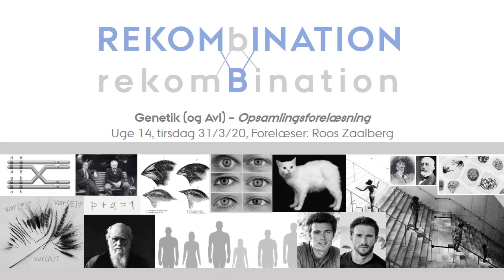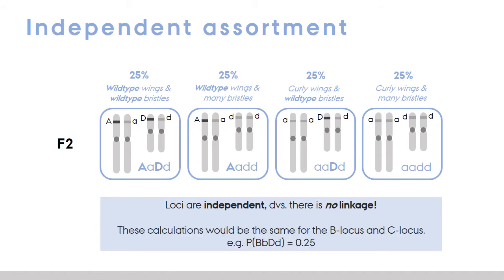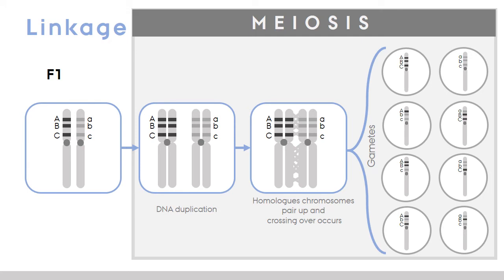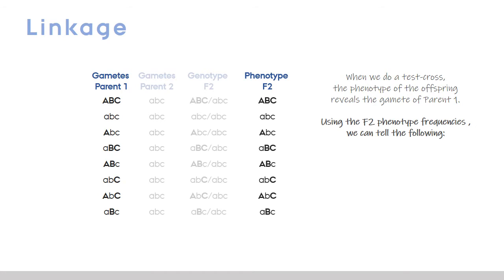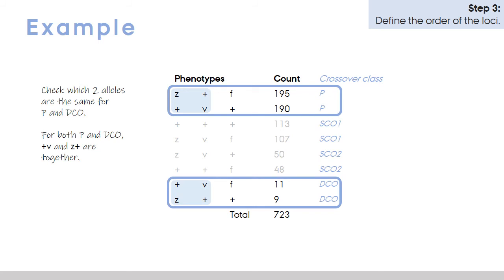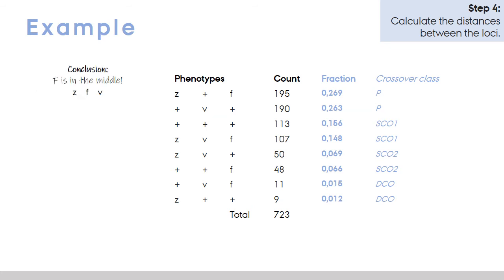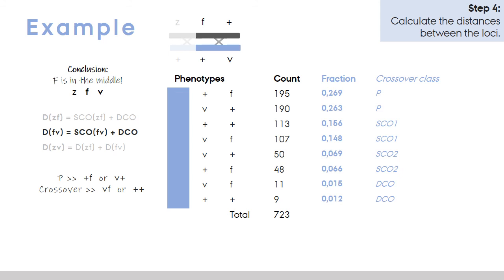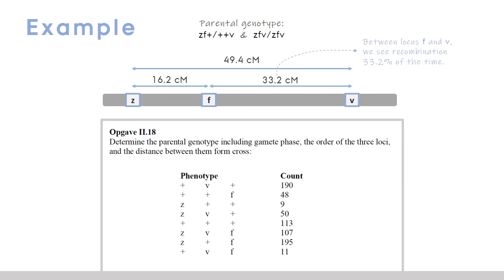Opsamlinngsforelæsning Genetik - Special request - Rekombination